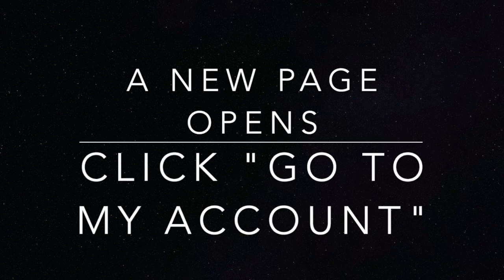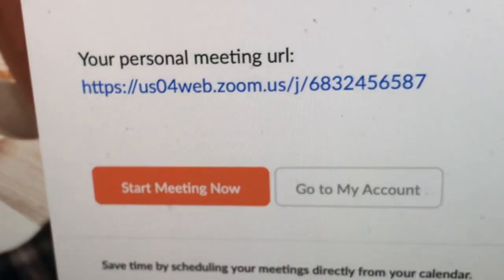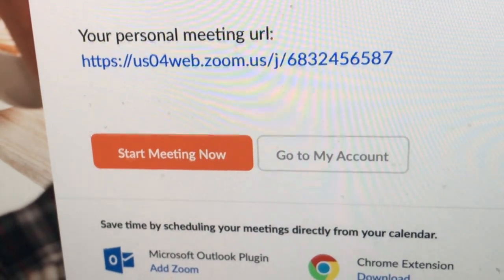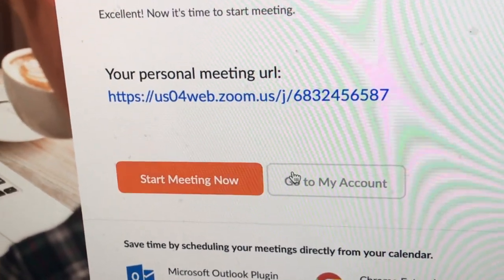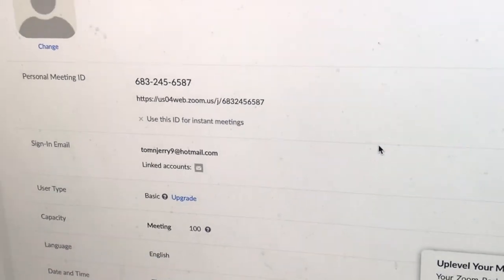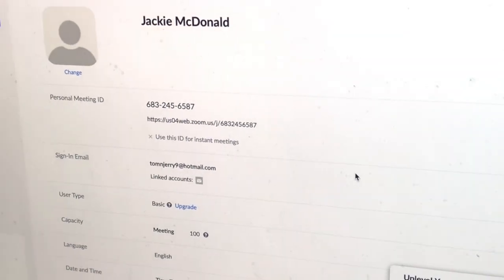Zoom Tutorial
A tutorial for FCC members so we can worship together in the "virtual" world!

Zoom is not my property, but is an excellent webinar/webmeeting tool for churches and business.